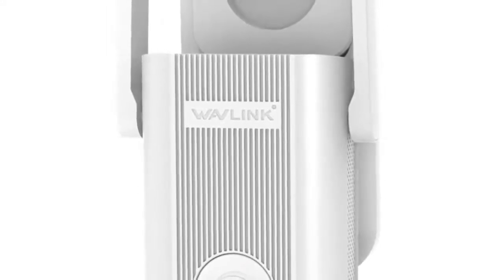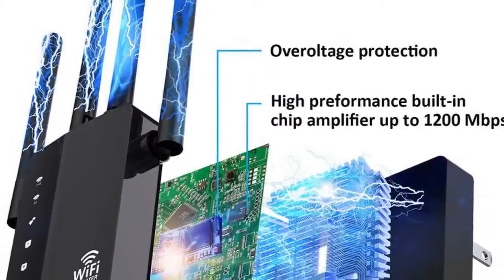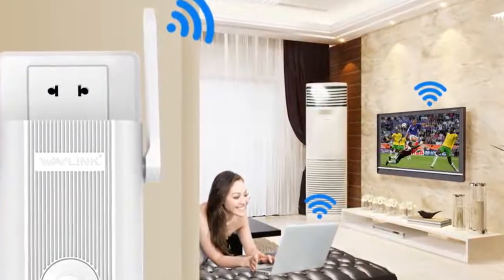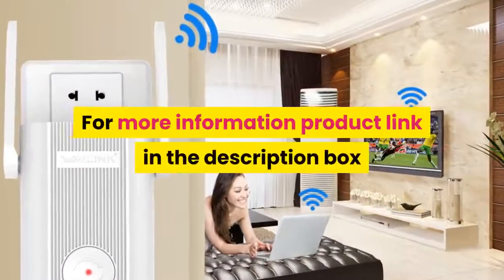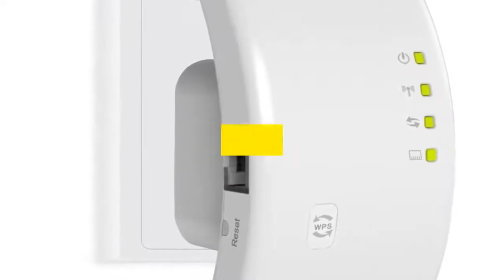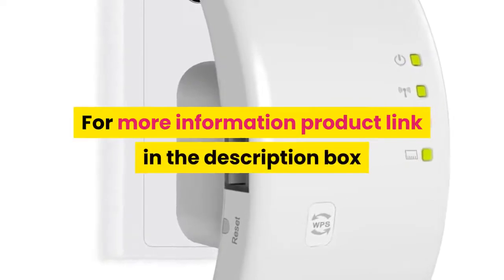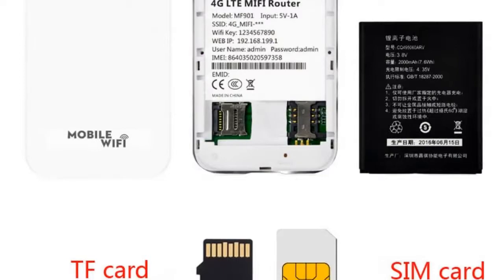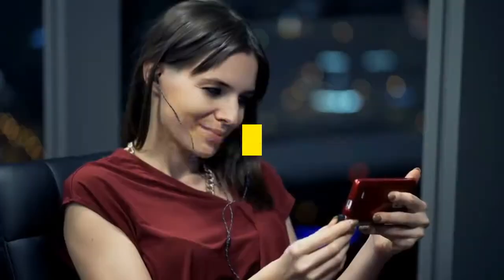Top 7 Wireless WiFi Router Under 50$ 2020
1.Wireless Wifi Repeater Router
2.Wavlink WiFi Range Extender Repeater
3.Waterproof Outdoor 4G CPE Router
4.Mi WIFI Router 4 WiFi Repeater
5.Mini Wireless N Router Wifi
6.4G Wifi Router mini router
7.Mi WIFI Router 4 WiFi Repeater

Description:
Original WE1626 Wireless WiFi Router For 3G 4G USB Modem With 4 External Antennas 802.11g 300Mbps openWRT/Omni II Access Point.
Wireless Wifi Repeater Router 300/1200Mbps Dual-Band 2.4/5G 4Antenna Wi-Fi Range Extender Wi Fi Routers Home Network Supplies.
Wavlink WiFi Range Extender Repeater 1200Mbps Signal Booster 2.4G + 5Ghz Dual Band wifi Amplifier Repeater/Wireless Access Point.
KuWFi Waterproof Outdoor 4G CPE Router 150Mbps CAT4 LTE Routers 3G/4G SIM Card WiFi Router for IP Camera/Outside WiFi Coverage.
Xiaomi Mi WIFI Router 4 WiFi Repeater 1167Mbps Dual Band Dual Core 2.4G 5Ghz 802.11ac Four Antennas APP Control Wireless Routers.
Wavlink N300 Original Wi fi Repeater 300Mbps Mini Wireless N Router Wifi Repeater Long Range Extender Booster UK EU US AU Plug.
TIANJIE 4G Wifi Router mini router 3G 4G Lte Wireless Portable Pocket wi fi Mobile Hotspot Car Wi-fi Router With Sim Card Slot.

Type: Wireless.
Number of USB Interfaces: None.
Supports WDS: No.

Specifications.
Wireless Standard: 802.11 ac.
Frequency Band: 5GHz, 2.4 GHz.
Wireless Security: WEP, WPA, WPA2, WPA Mixed, WPS.
Ports: 2 x Ethernet Port.